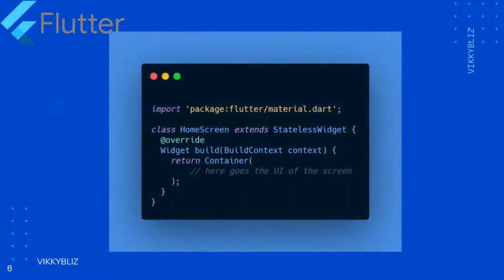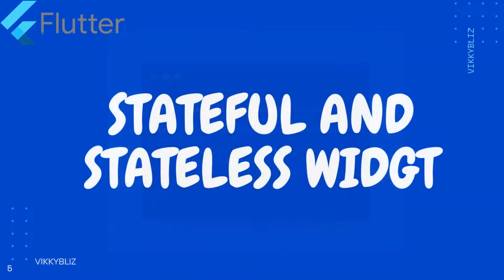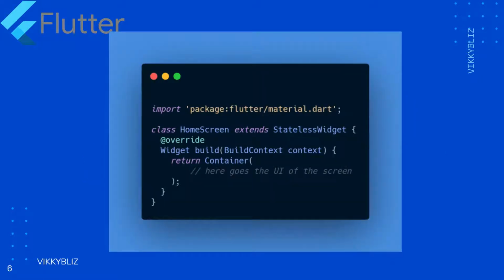Flutter Stateful and Stateless Widget Explained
There are mainly two types of widget; the stateful and the stateless widget. In this video, I explain what stateful and stateless widget is and the differences.